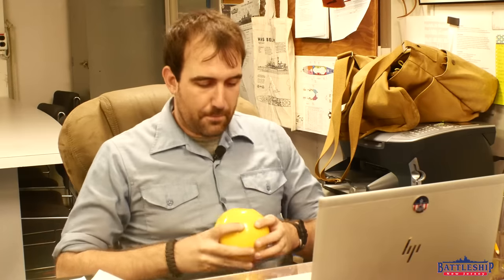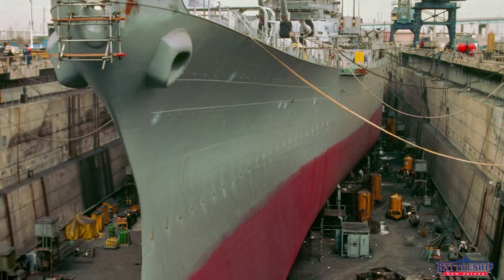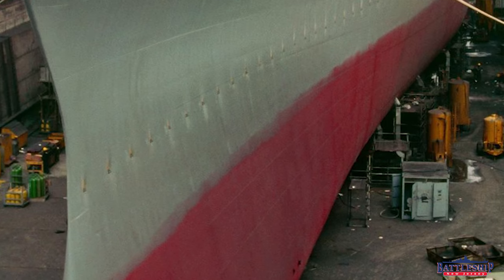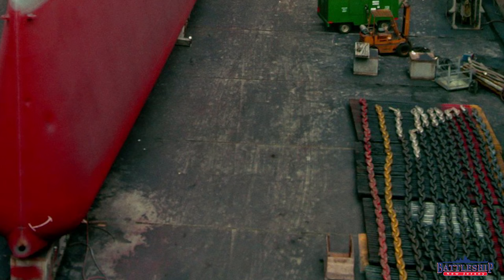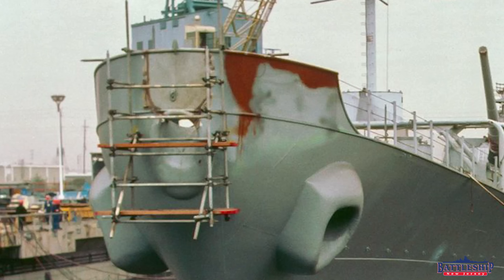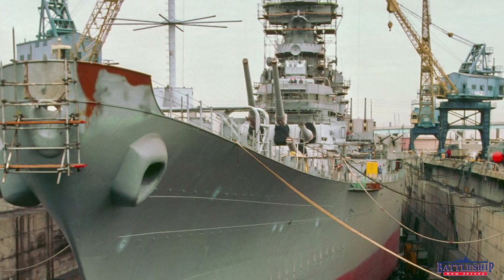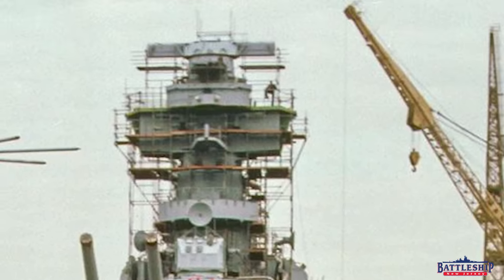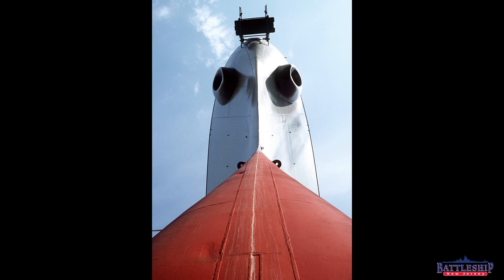Dry Docking New Jersey: A Picture is Worth 1,000 Words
In this episode we're talking about a series of images taken of New Jersey out of the water for repairs prior to to her 1982 recommissioning.